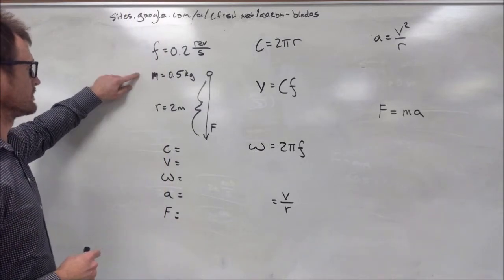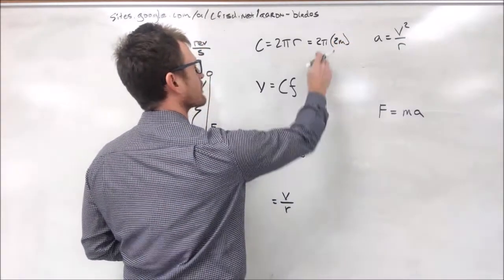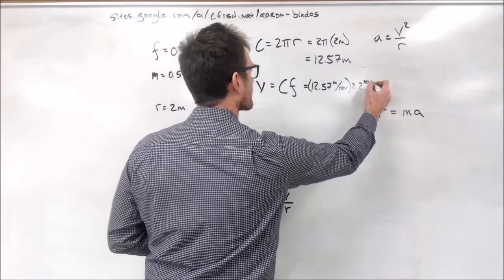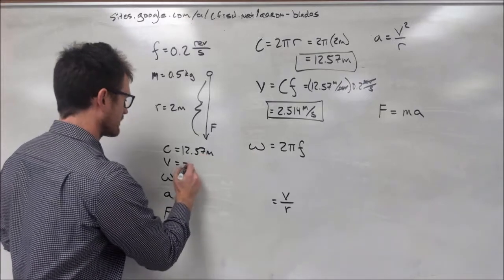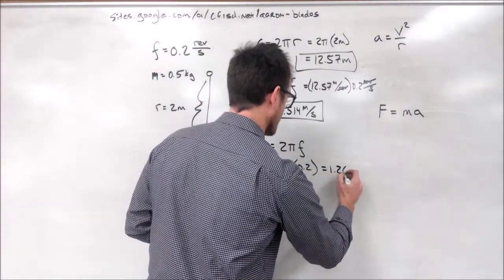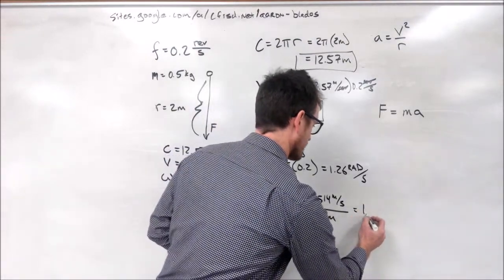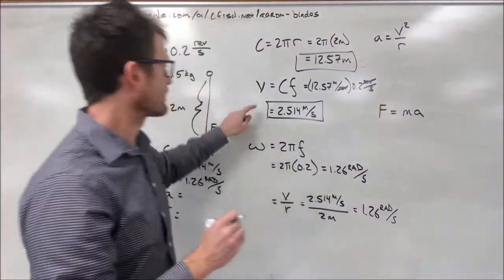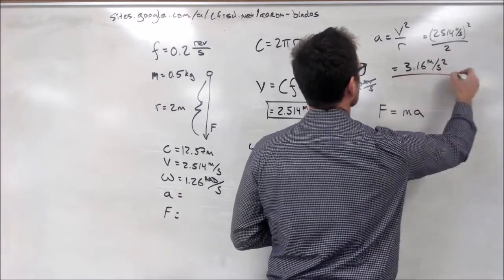Centripetal Force and Acceleration Problem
A 0.5kg object is tied to the end of a 2m string and is spun around at 0.2Hz. Find the circumference, linear velocity, angular velocity, centripetal acceleration, and centripetal force acting on the object.

For additional support check out my Gravitational and Centripetal Forces folder